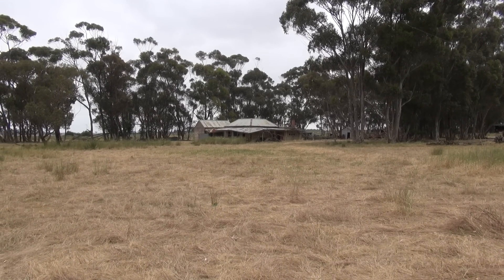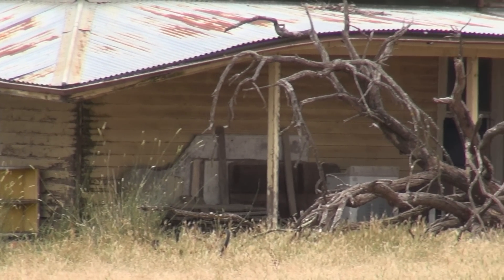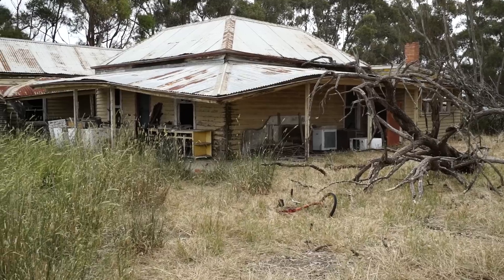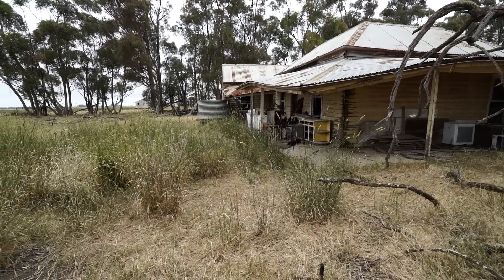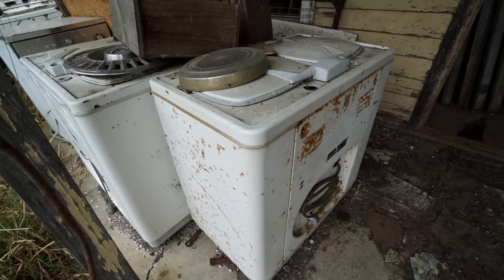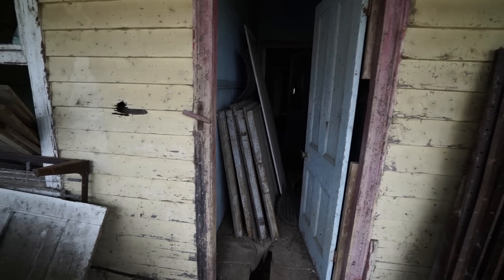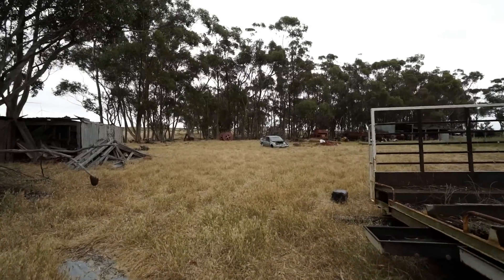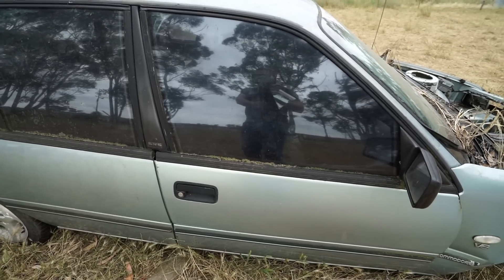A long abandoned farm house with heaps of stuff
Hey explorers! This old farm house seems to be an original old relic to the surrounding areas including the old sheds full of machinery which seems to have been just forgotten and given up on many many years ago. Lots of things have been left behind here and also stored by the looks. Natural decay and nature are taking over including the old sheds full of machinery and other things gathered over the decades. Many little out building here along with farm hands or shearers quarters. This one really had an old days feel and would have been the cosy and humble home of a hard working farming family back in the day. Hope you enjoy the tour around this property. Cheers for watching :-)